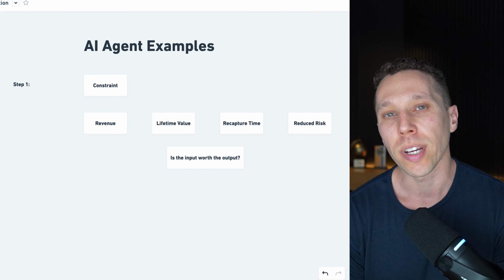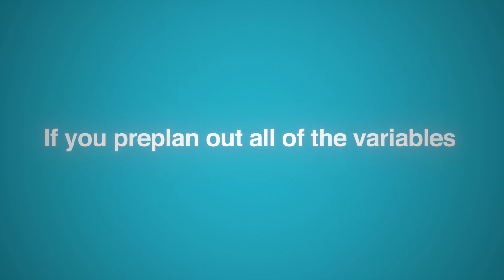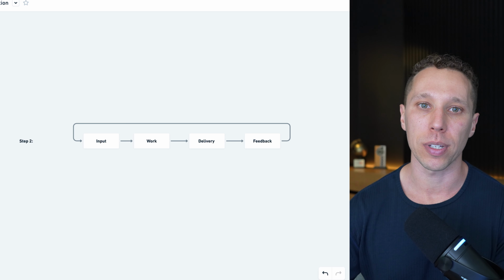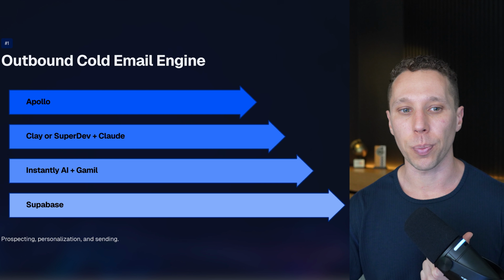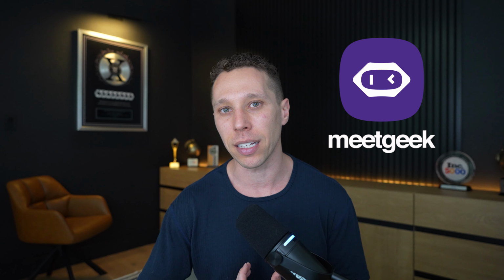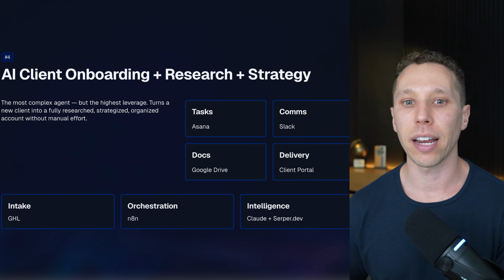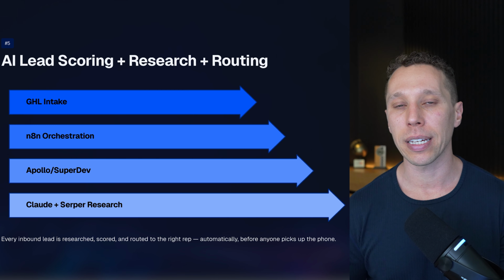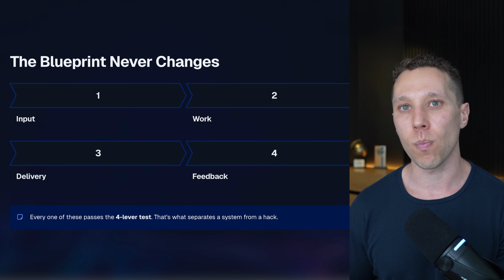AI Agents Examples: I Tested 12 and These 6 Changed Everything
AI agents examples that actually work in real businesses today. I tested 12 AI agent tools after spending $47,000 in 3 months, and only 6 are running entire departments in my company right now. Most AI tools are still glorified chatbots, but these six examples are different — they learn from every decision and improve over time.

🎁 Free Founder Systems Toolkit
Simple systems, SOPs, and frameworks to help your business run without you

Free consultation with my team at Otter PR

💡 Tools & software I actually use
Systems, automations, and AI tools I run my businesses on

In this video, I walk through AI automation examples and show you how to wire together AI workflow agents using tools like Claude, Manis, Apollo, and Superbase. You'll see real AI agent use cases including outbound email engines, proposal generators that close more deals, and content repurposing systems that maintain your voice.

The key difference between basic automation and true AI agents is the feedback loop — most automations run the same way forever, but learning agents improve with every interaction. I'll show you which business automation tools actually solve constraints (revenue, time, risk) versus ones that just add complexity.

I'm Scott Bartnick — two-time Inc. 5000 CEO and founder of Founder Systems AI. I help business leaders implement AI agent workflows that scale without adding headcount.

0:00 AI Agents Examples Introduction
1:15 How to Identify Business Constraints for AI
3:42 AI Automation vs AI Agents Explained
6:28 Learning Agents with Feedback Loops
8:15 Essential AI Tools to Implement Today
10:45 Building an AI Outbound Email Engine
15:30 AI Proposal Generator Workflow Example
19:12 Content Repurposing with AI Agents
22:40 Client Onboarding Research Automation
26:15 AI Sales Lead Scoring System
28:50 Social SEO Research Dashboard Demo